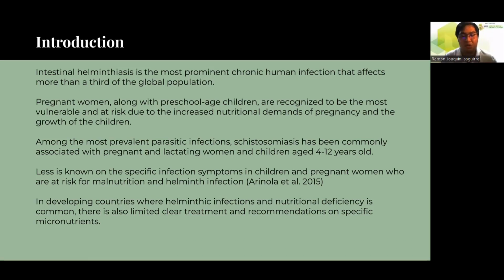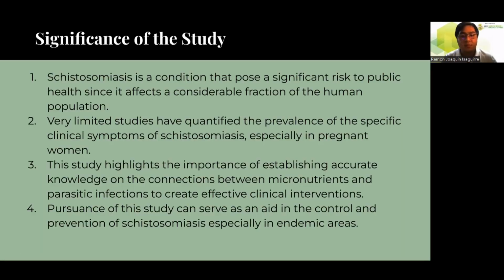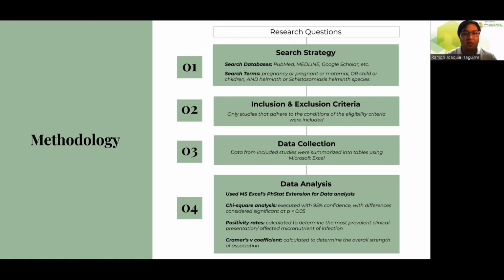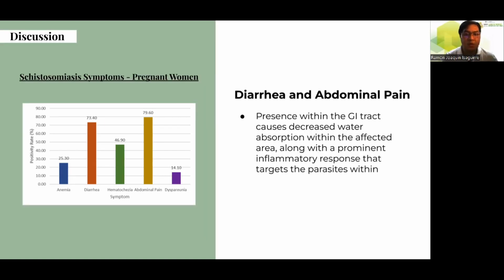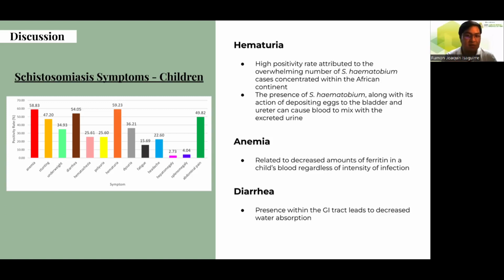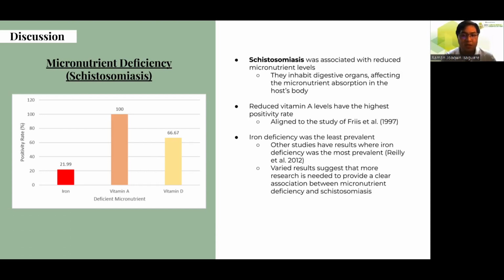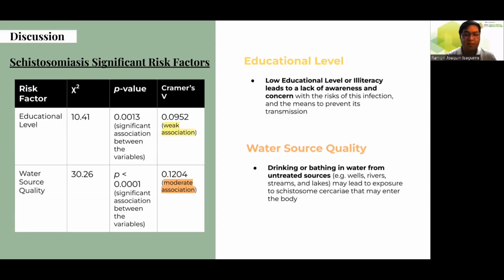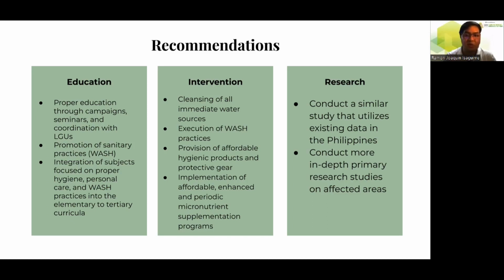FNH-06 (ResCon2022)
Clinical and Nutritional Outcomes of Schistosomiasis on Maternal and Child Health

Francees Raphaiel Cabaltera, Arienne Therese Evangelista, Ramon Joaquin Isaguirre, Mary Jane Flores, Bridget Co-Arellano, Jessica Joyce De Guia and Frumencio Co

Schistosomiasis has been a prevalent health concern within endemic nations having affected over a third of the global population, with both pregnant women and children being the most vulnerable in contracting the disease. Despite this, little is known about the specific clinical presentations and deficient micronutrients commonly exhibited by those affected. With this, the study aimed to determine the most prevalent clinical presentations, deficient micronutrients, and risk factors closely associated with the prevalence of schistosomiasis in pregnant women and children. A chi-square test with 95% confidence level was done to assess the significance of the association of infection to the identified conditions, micronutrients, and factors. Positivity rates were also calculated and compared through a chi-square test to determine the most prevalent condition and affected micronutrient. The association strength was also determined by calculating the Cramer’s V values. Statistical testing revealed that schistosomiasis in both populations more commonly exhibits conditions related to the gastrointestinal area, but children manifest other presentations such as hematuria and anemia. A weak association was found between micronutrient deficiency and schistosomiasis, having vitamin A deficiency as the most prevalent. Illiteracy and untreated water were also the factors that were found to be directly linked with schistosomiasis. Overall, this review highlights the capability of schistosomiasis to induce broad clinical effects on host health and nutrition. The prevalence of infection is influenced by sociodemographic, behavioral, and environmental factors. Given these findings, cost-effective interventions, proper education, and sufficient research must therefore be done to provide sustainable defense and reduction of infections.